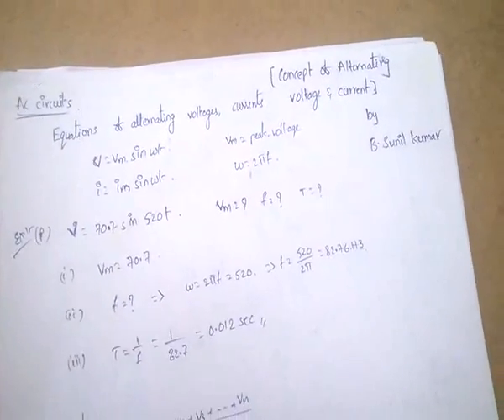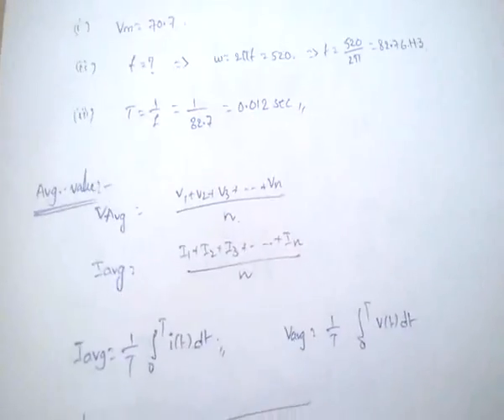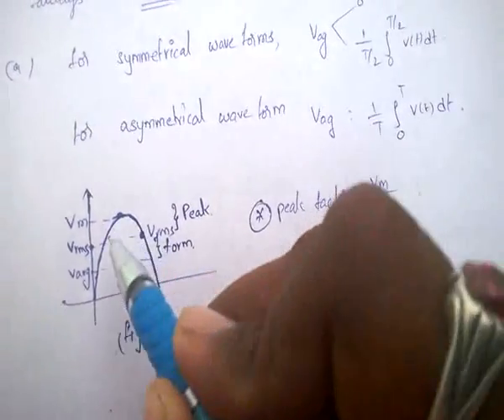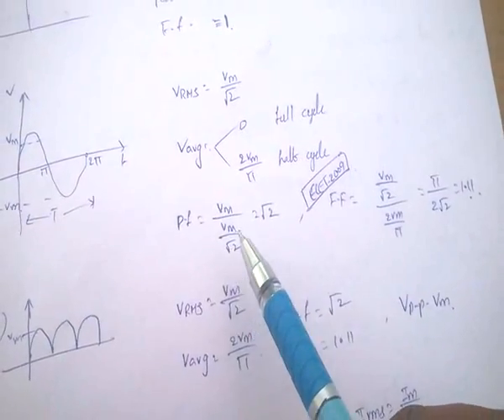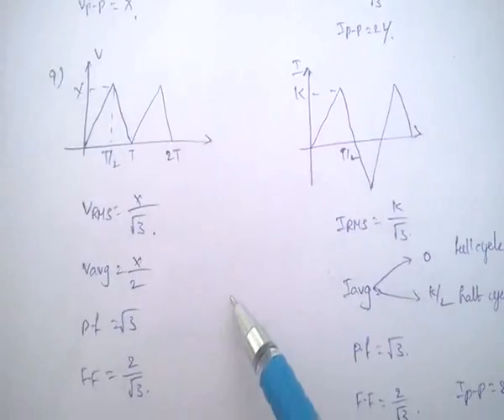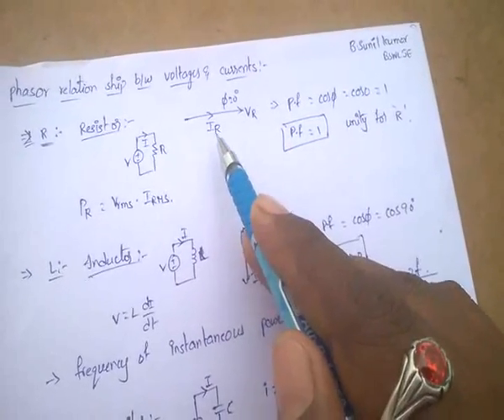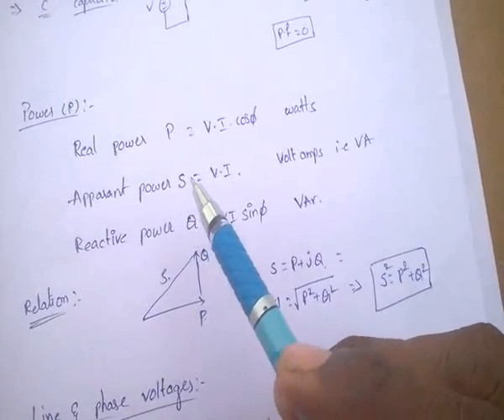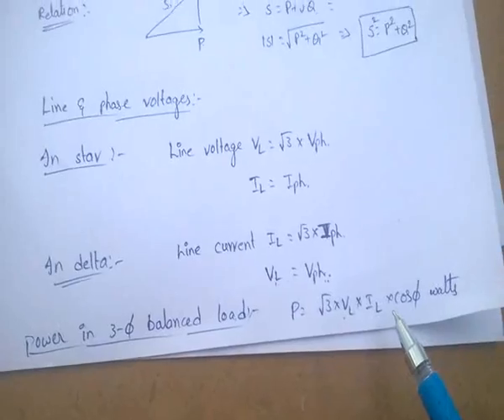BSNL JE/SSC JE examn preparation basic elecricity part 5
basic electricity- concept of alternating voltages and currents